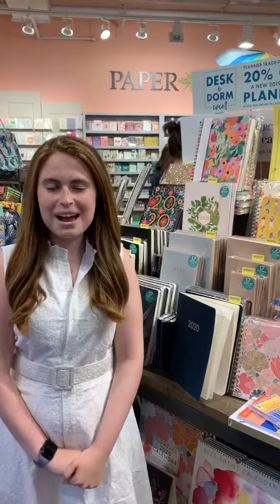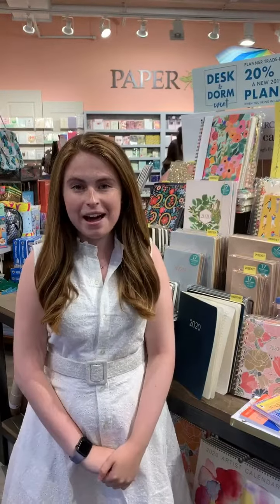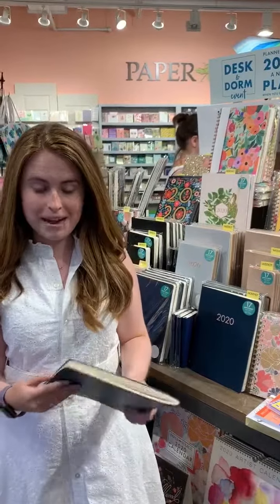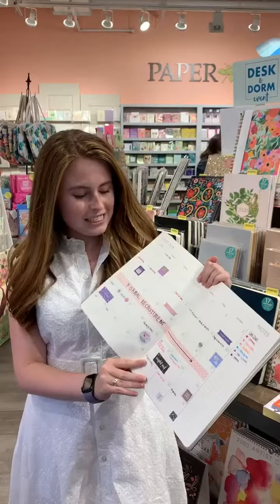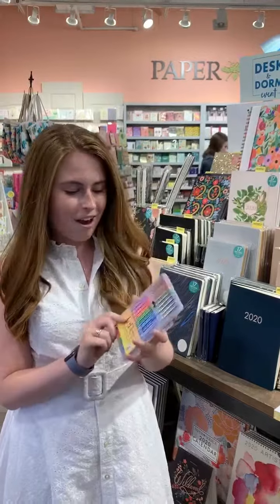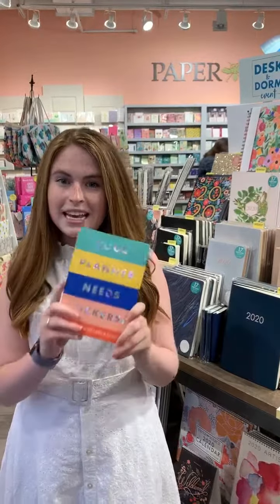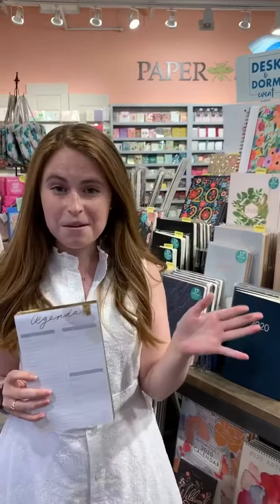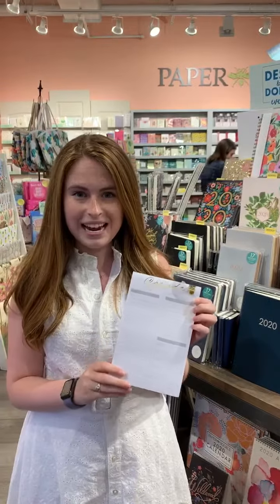Desk & Dorm Top Planner Picks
Summer intern Bekkah shares her back-to-school tips, tricks and picks for decorating her planner!